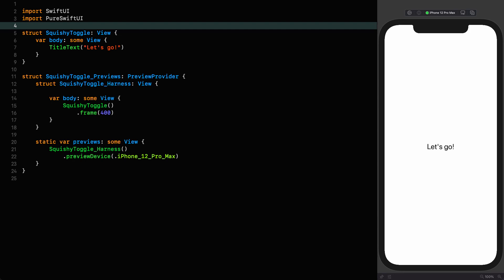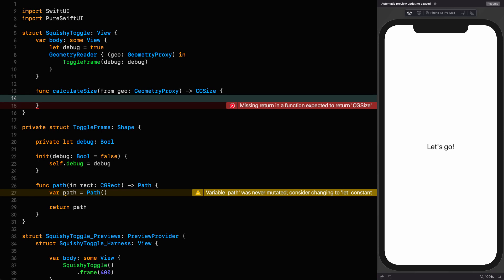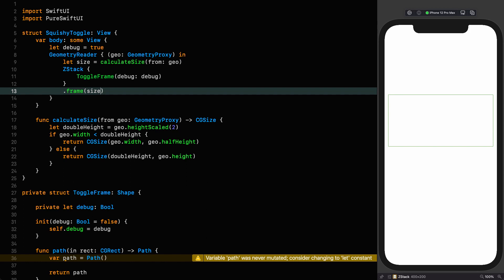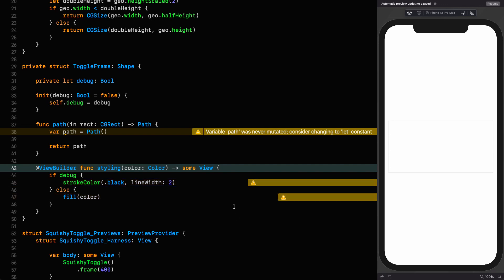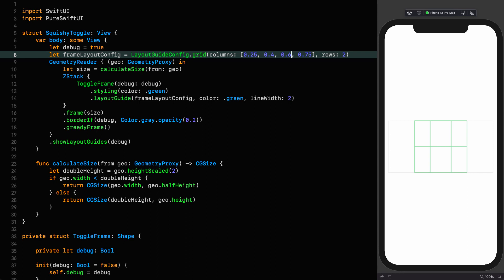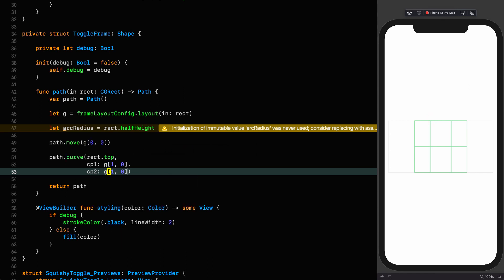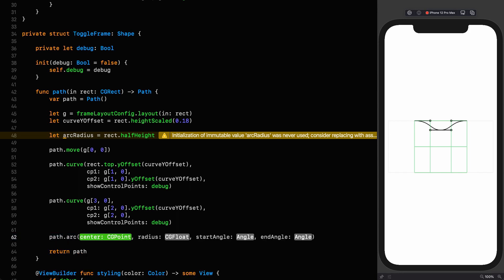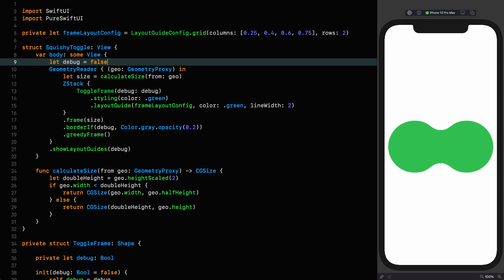SwiftUI Tutorial: Building a Ridiculously Over-the-Top Squishy Toggle - Part 1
In this series we're going to be creating a ridiculously over-the-top squishy toggle. We’re going to be covering a lot of ground over this series so there’s loads to learn.

In this episode, we’re going to build the frame for the toggle and lay the foundation for the rest of the project.

FAQs:
Q: What are the code callouts I sometimes see in the code?: